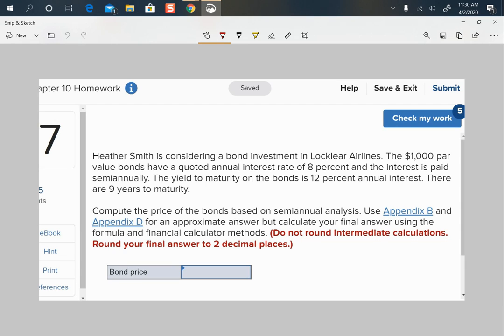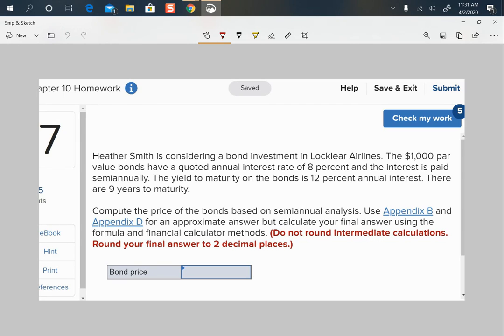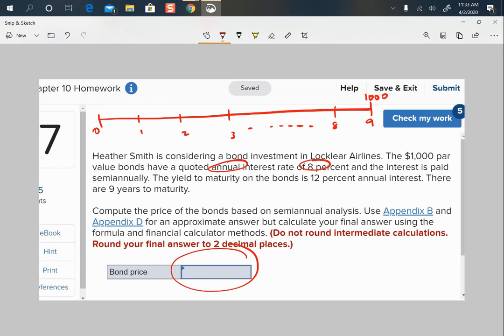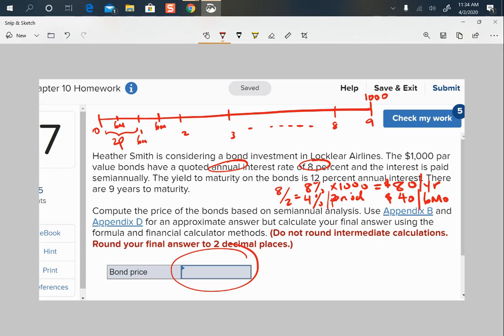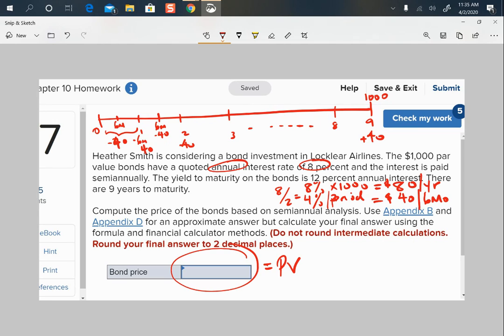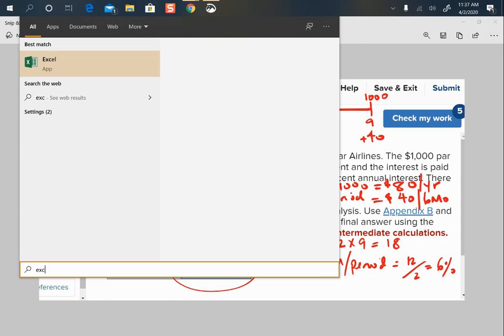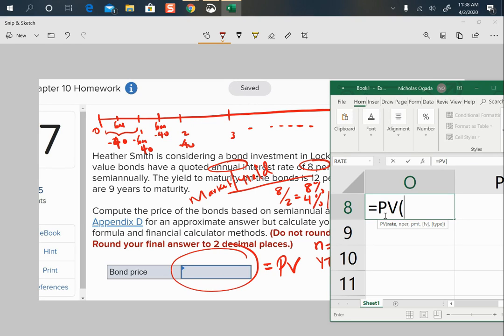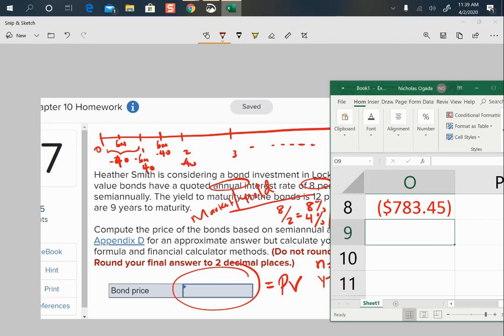Compute price of a bond based on semiannual analysis